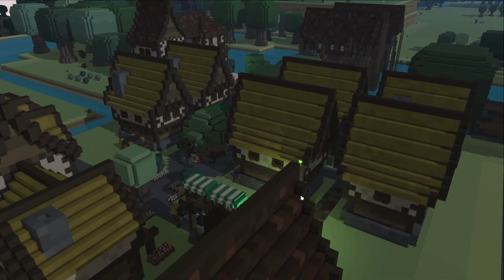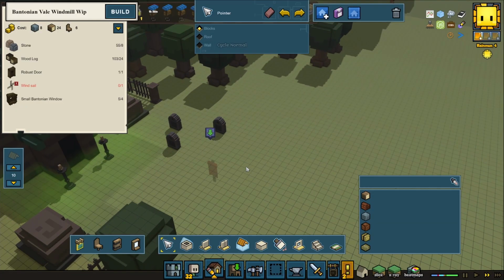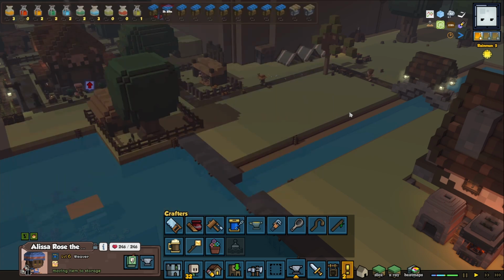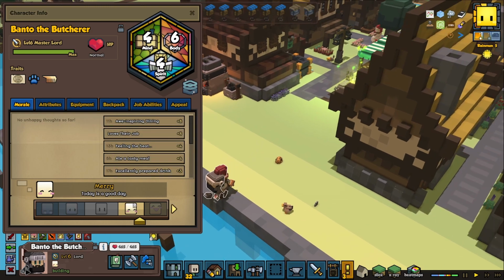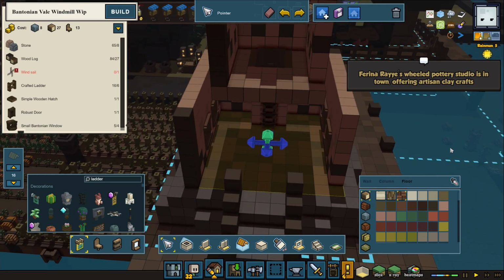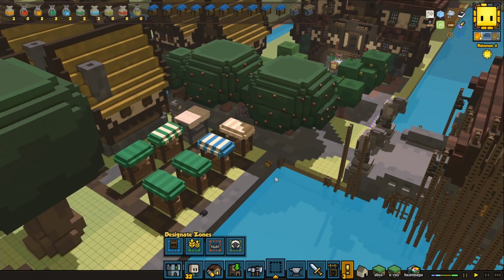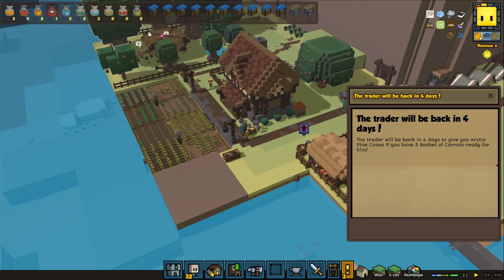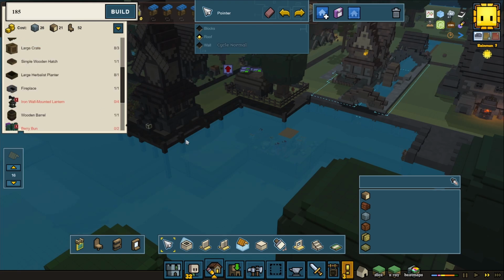Stonehearth ACE Massive Update - New Amberstone Crafting Recipes - Ep 41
Today in Stonehearth ACE we use our Mason and Weaver returns from Clan Amberstone where they have learned the Art of Amberstone Crafting and today is a Big Day because our Great Bridge in Bantonia is finally completed and our Quays is progressing fast! Can't wait to see our Town Flourish and Expand.

The Massive Stonehearth ACE update adds a lot of new things such as an entire Re-work of the Herbalist, Brewer Class and huge amount of more things. For a complete list of Patch Notes for Stonehearth Ace Mod

👑Kingdoms
Nordling Kingdom +

🌄Biomes
Canyon
Archipelago + Fisher

Unit Frame Plus
Shut Up and Eat
Song of Time
Re-Embark+
Mod Repairer

🎄Decorations
Glowy Windows
Home Sweet Home
Settlement Decorations
Furniture Expansion
Tily´s Huge Chests
Lostems
Lodewell Lights
Signery

Other Mods
Beast Pets
Ace Armors
Ace Armors Core
Jewel of the Orient
ACE Composting
Danis Core Mod
Windmill Mod
Goblin Warfare
The Hunter